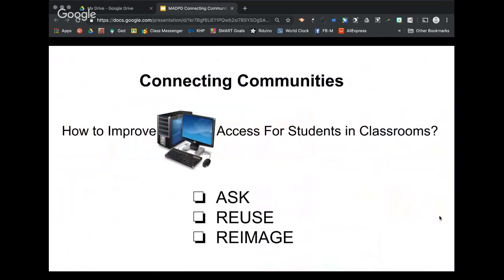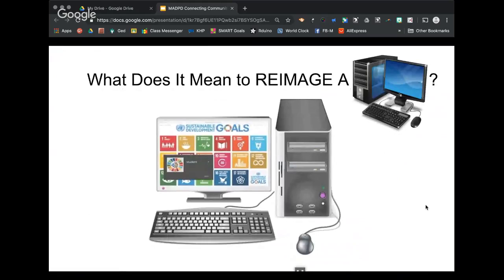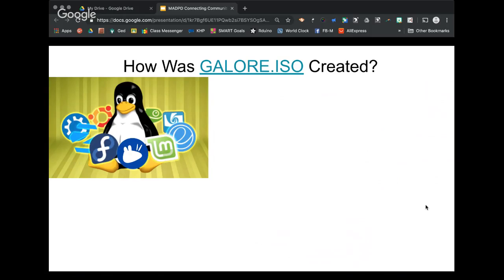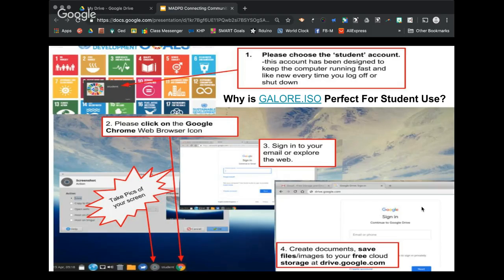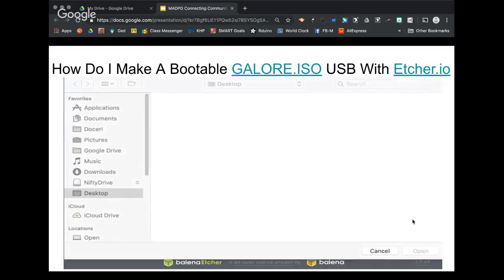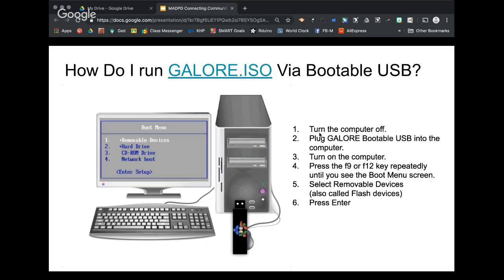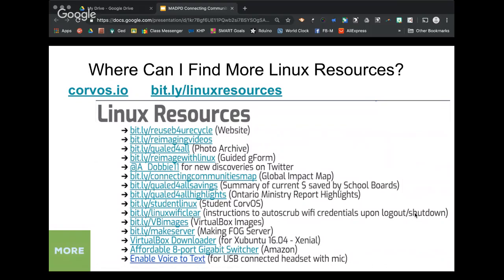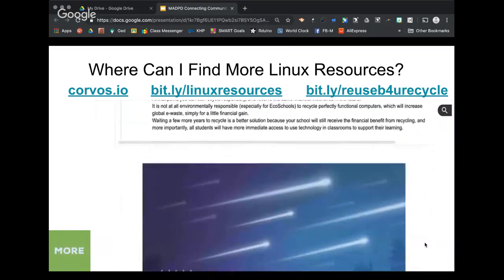MADpd Connecting Communities - Improved Access To Computers For Students In Classrooms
I'd like to help introduce you to different resources/methods to easily provide your students with free access to computers in your classrooms, in support of student exploration and learning.